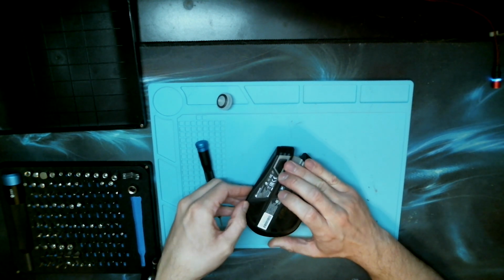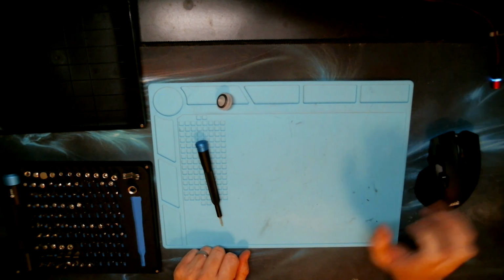Fixing Corsair Ironclaw Wireless Mouse With 3D Printing!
SNR Tech Bytes teaching you how to repair your corsair ironclaw wireless mouse with 3D Printing!

Can't make your own?